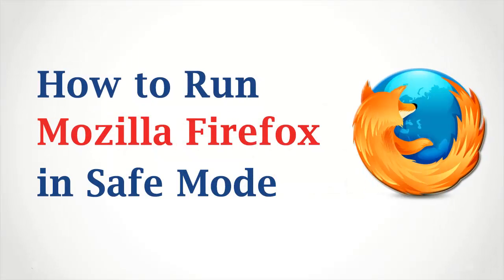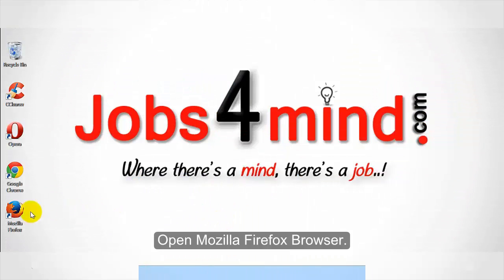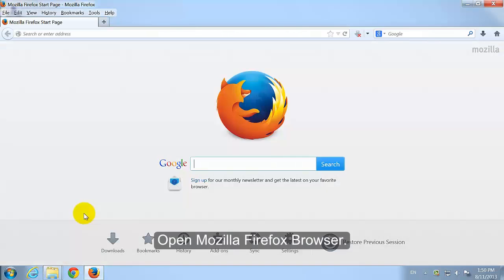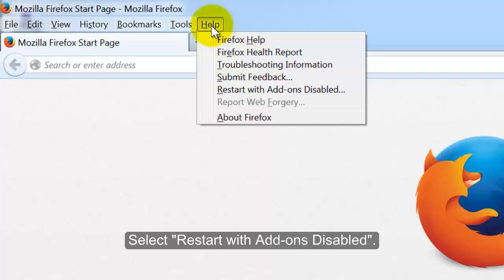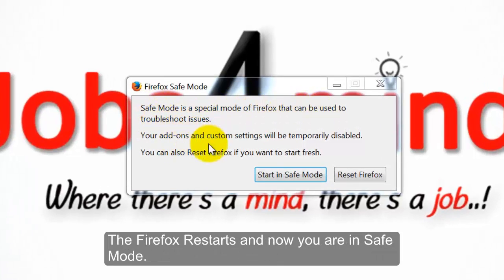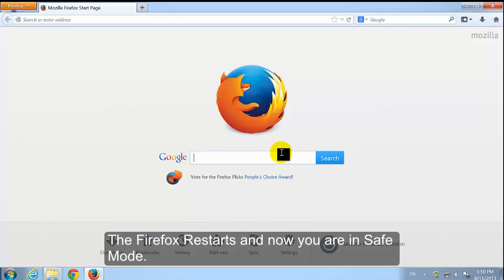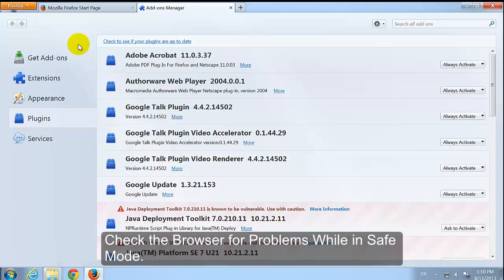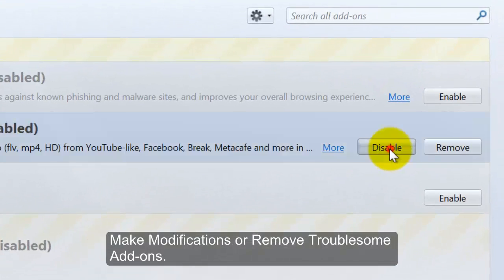How to Run Mozilla Firefox in Safe Mode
1. Open Mozilla Firefox Browser.
2. Click on "Help" on the Menu Bar.
3. Select "Restart with Add-ons Disabled".
4. The Firefox Restarts and now you are in Safe Mode.
5. Check the Browser for Problems While in Safe Mode.
6. Make Modifications or Remove Troublesome Add-ons.